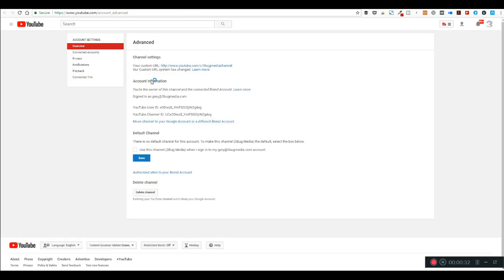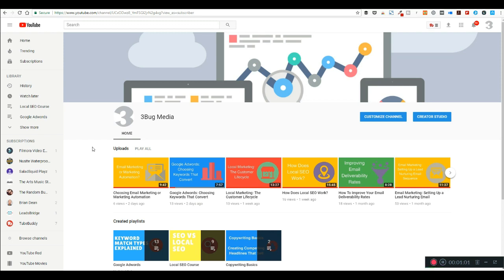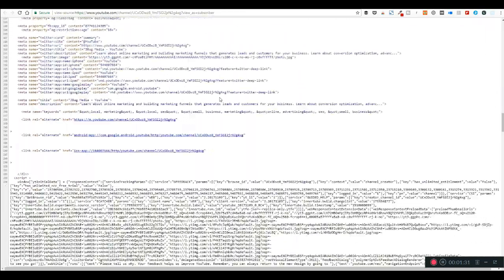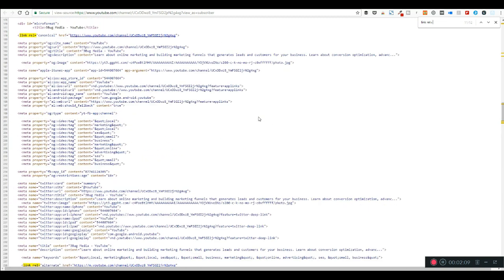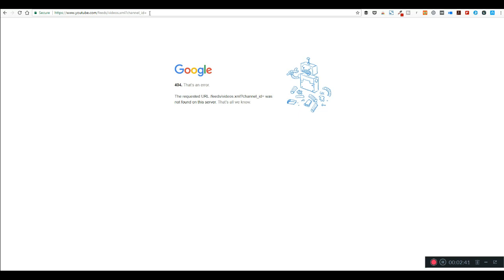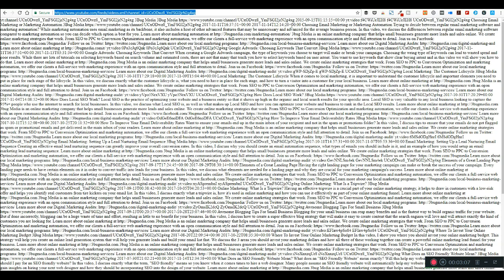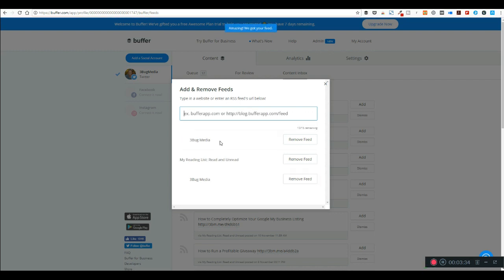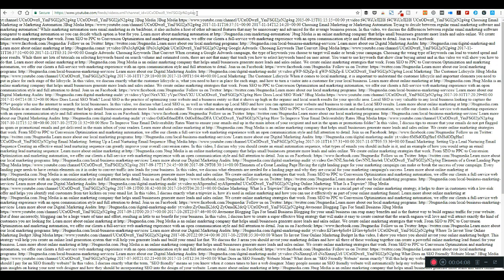How To Create RSS Feed For a Youtube Channel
In this video, I show you how to find the RSS feed url of any Youtube Channel.

3bug Media is an online marketing company that helps small businesses generate more leads and sales online.   We create online marketing strategies that work. From SEO to PPC to Conversion Optimization and marketing automation, we offer our clients a full-service web marketing experience with an open communication style and full attention to detail.